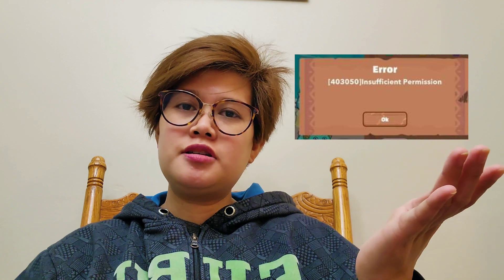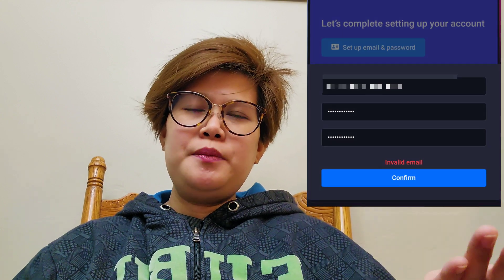Error [403050] Insufficient Permission Resolved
First Axie encountered Error [403050] Insufficient Permission resolved from my experienced. @Abygailsworld